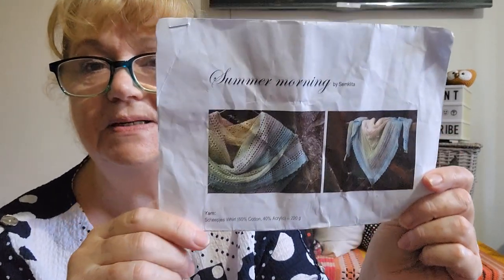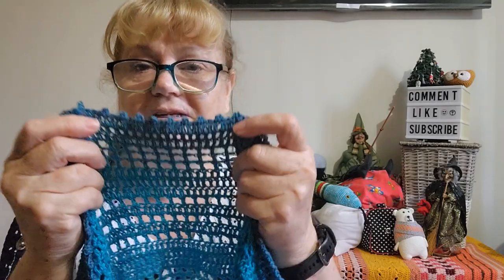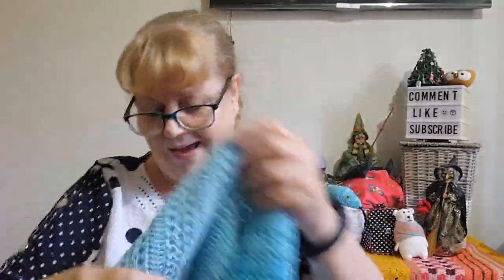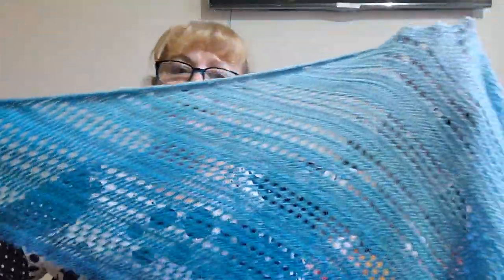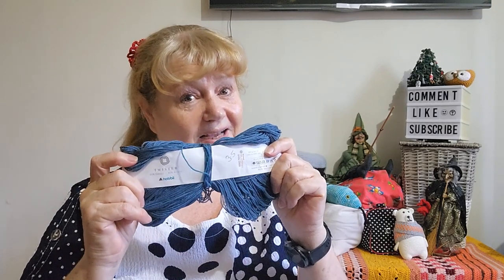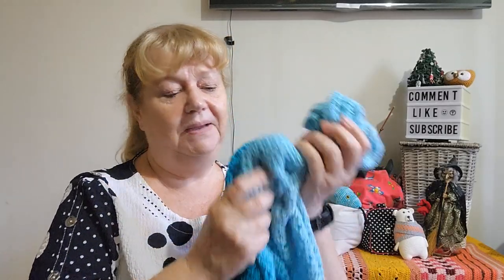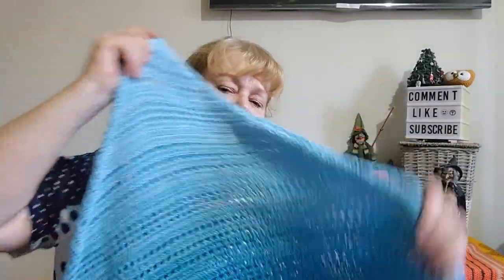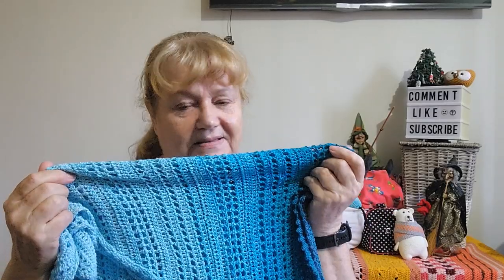You Voted for It! ... Hobbii Twister - Finished Crochet Object & Yarn Review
My finished project made with Hobbii Twister... My thoughts and opinions on the Yarn & Pattern.

Mail Contact
Judy@Witchpeace Craft